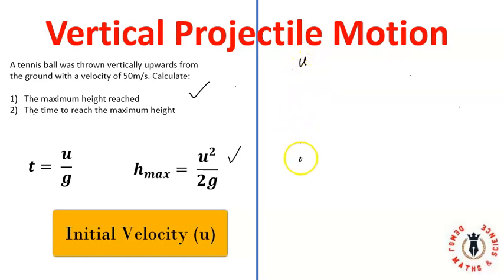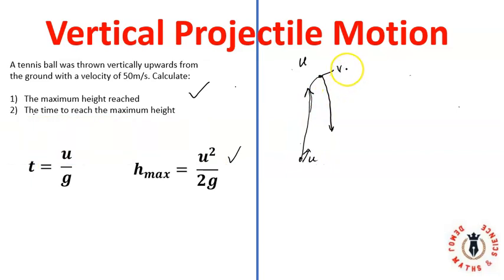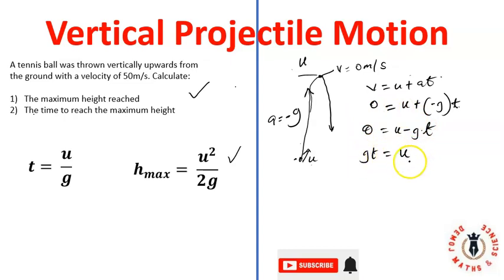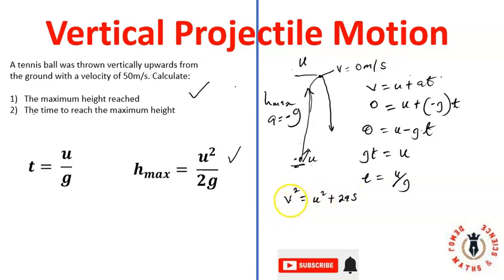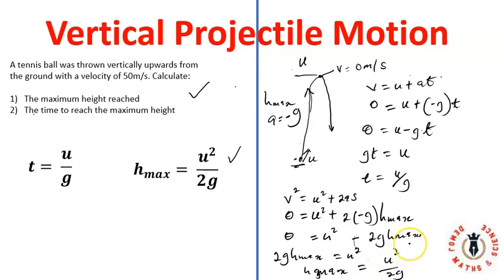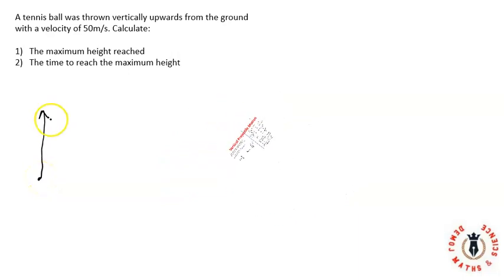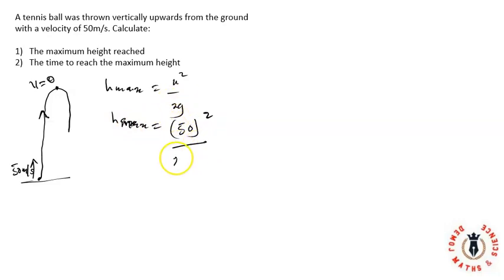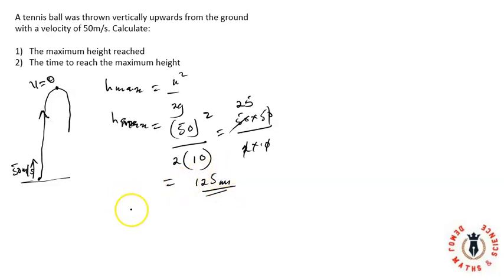How to Treat Vertical Projectile Motion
In this lesson we explained how to find time, velocity and height as relating to vertical projectile motion.

Chapter

0:00 Introduction
2:10 How to find height of projectile
4:02  Worked Examples